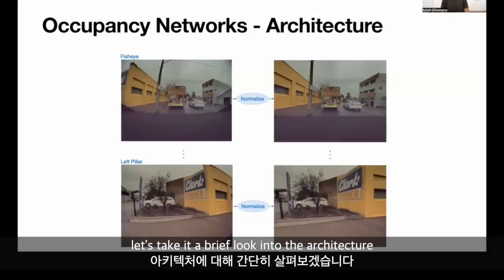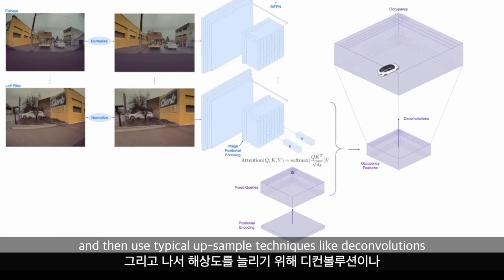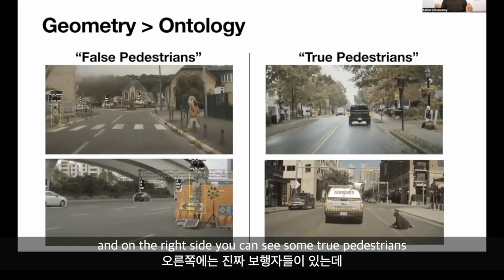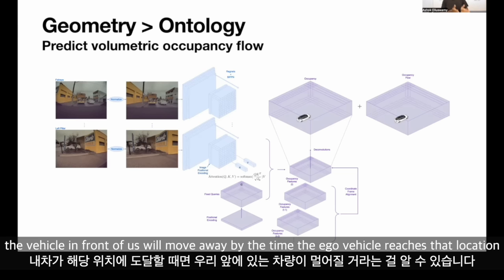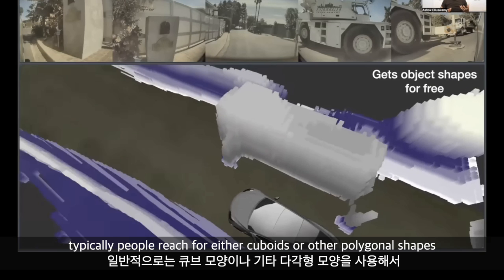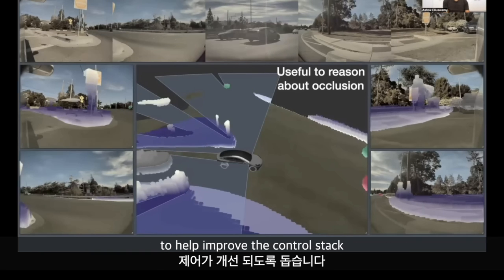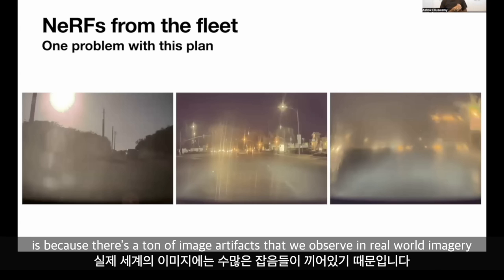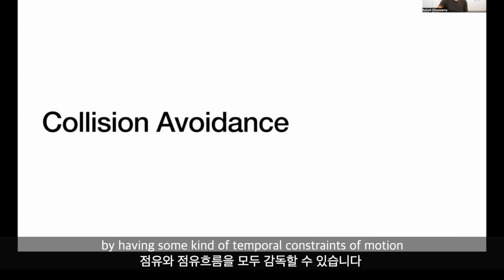[번역] 테슬라 ai데이 2 예습, Occupancy Networks Part.2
테슬라의 오토파일럿 책임자 Ashok Elluswamy가 컴퓨터 비전 학회인 CVPR(Computer Vision and Pattern Recognition Conference) 2022에서 발표한 오토파일럿의 새로운 자율주행 신경망 소개영상의 번역/설명 영상입니다.

발표는 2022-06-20 이루어졌고, 영상은 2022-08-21 CVPR의 자율주행 관련 워크샵 영상이 올라오는 유튜브채널 ‘WAD at CVPR’에 공개되었습니다.

0:00 Occupancy Networks - Architecture
2:12 Geometry Ontology
4:28 Occupancy Flow
6:31 예시
9:46 NeRF
11:29 NeRF 적용